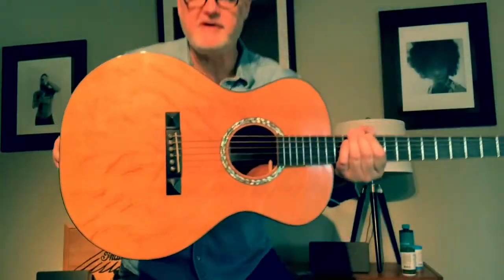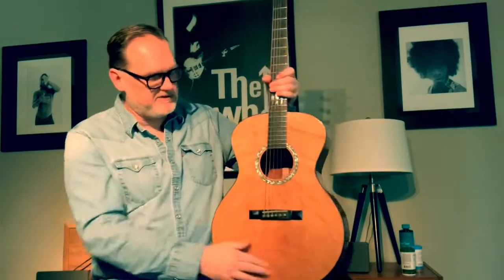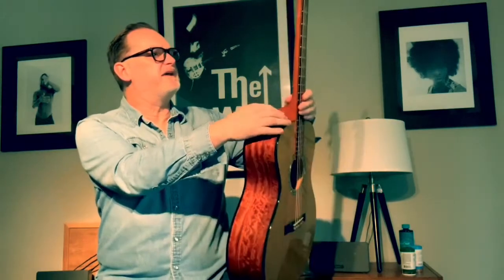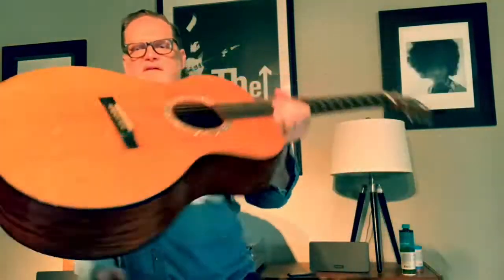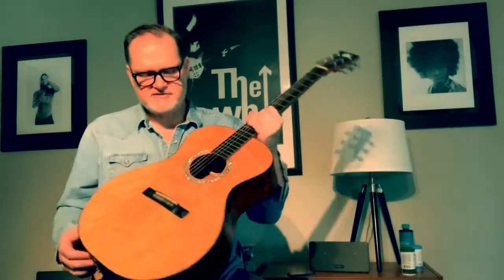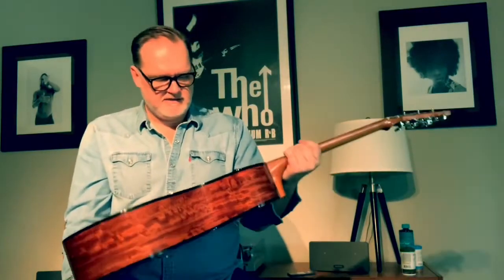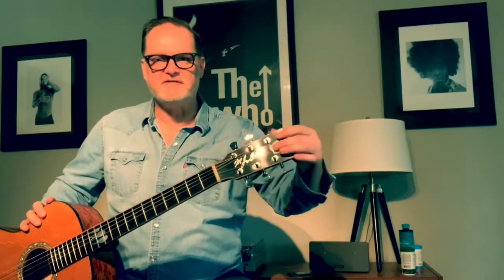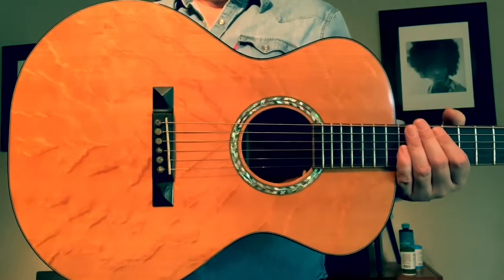Rig Review Custom Loucin Acoustic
Hand built custom Loucin acoustic